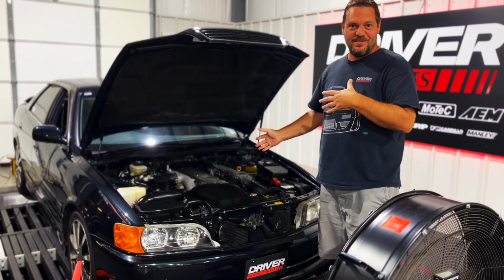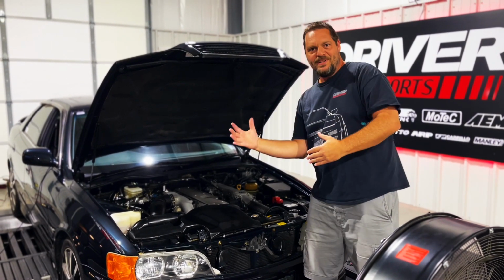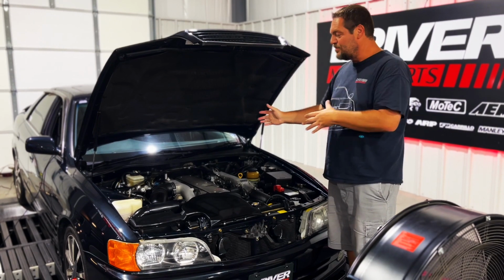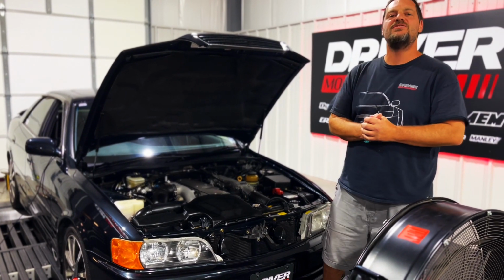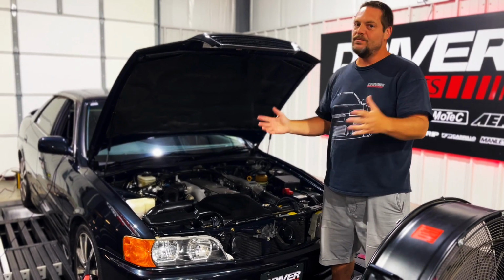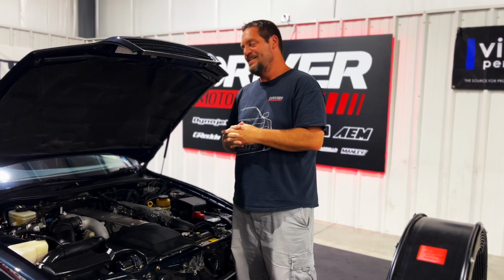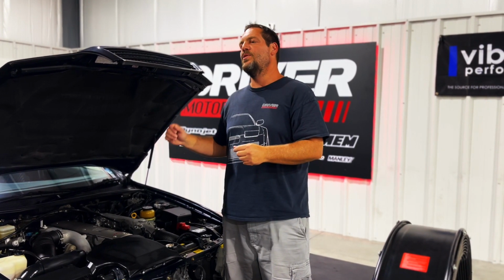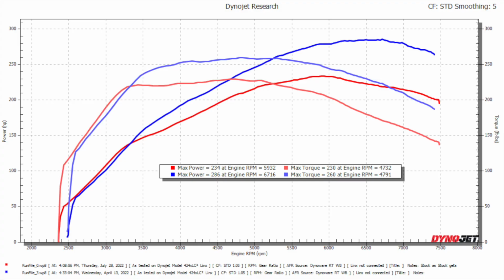1997 TOYOTA JZX100 CHASER TOURER V | REAL WHEEL HORSEPOWER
In this REAL WHEEL HORSEPOWER video, We dyno a stock 1997 TOYOTA JZX100 CHASER TOURER V MARK II to see what the real wheel horsepower is from the factory!